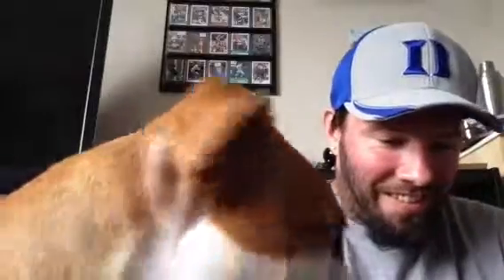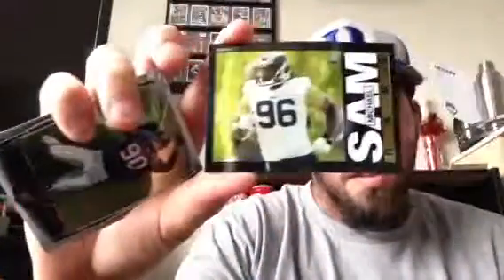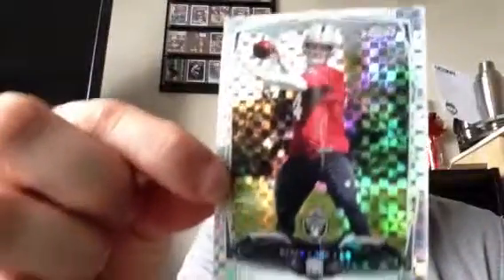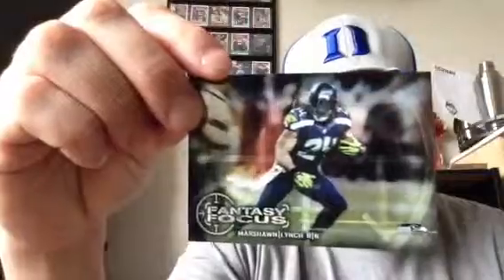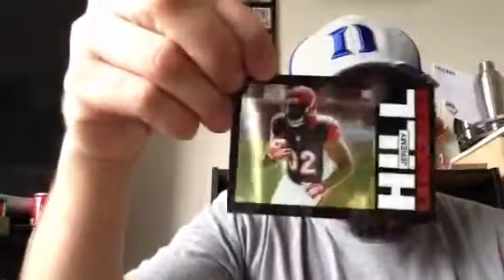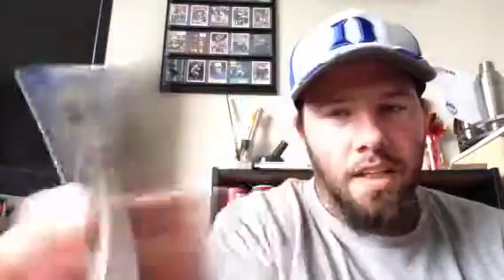My first 2014 Chrome box break!!!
2 nice hits!!